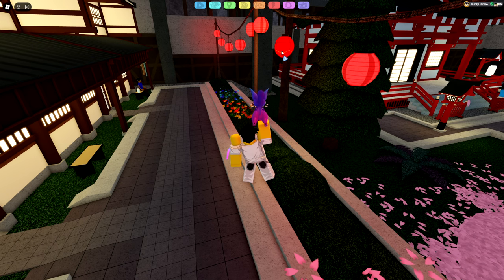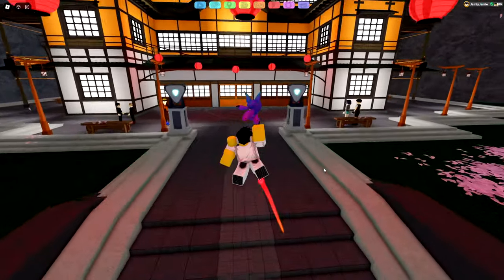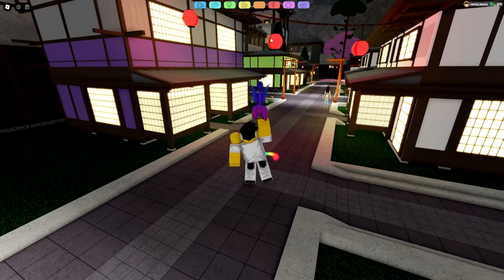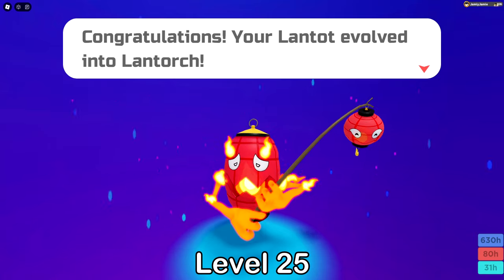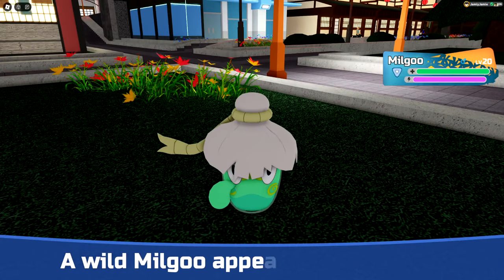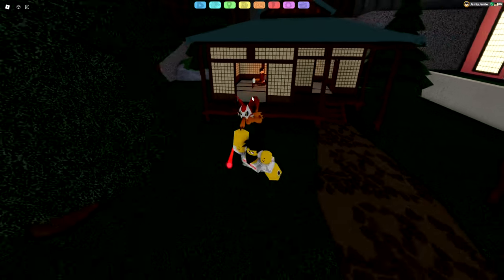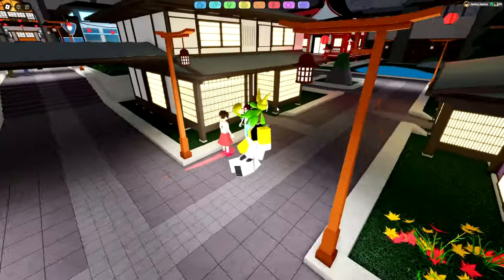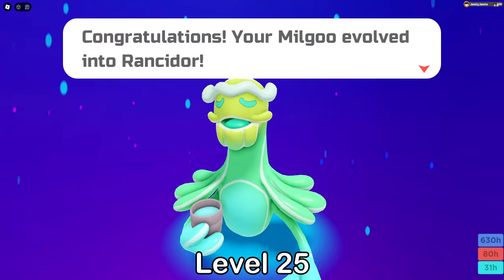How to get EVERY NEW YOKAI LOOMIAN! (Parasoul, Biwarned, Lantorch & Rancidor)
0:00 Intro
0:14 Eyebrella & Parasoul
0:44 Lissen & Biwarned
1:13 Lantot & Lantorch
1:35 Milgo & Rancidor
2:04 How to get more spawns